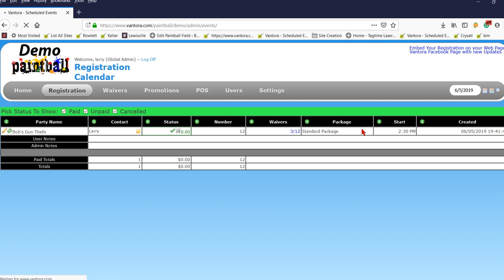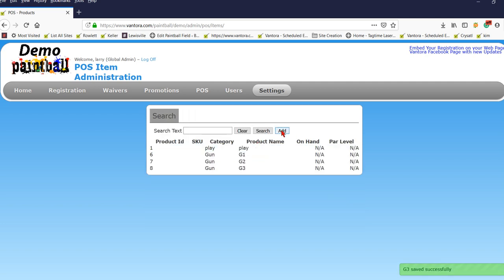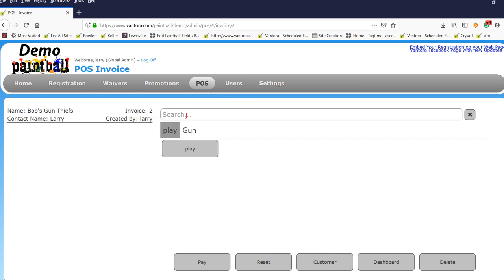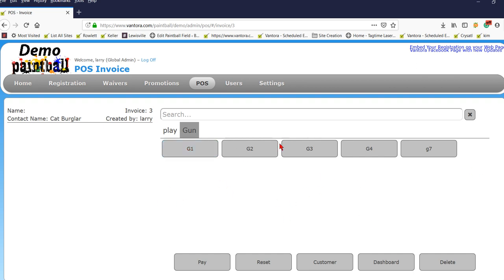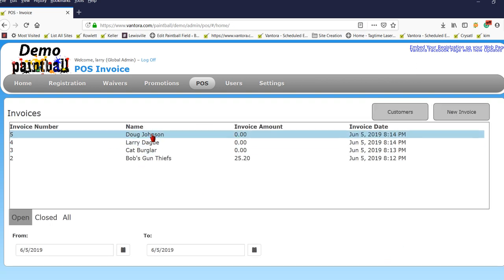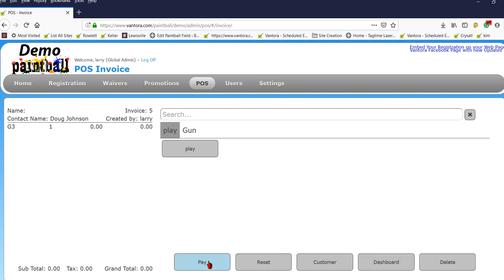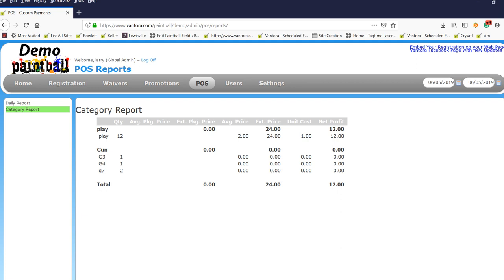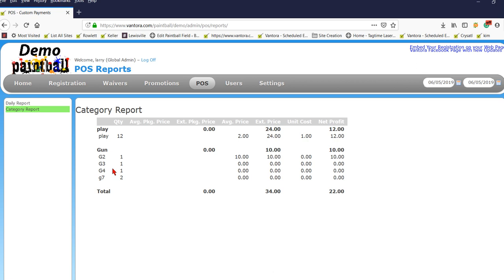Using the POS to Track Gun Rentals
You can create a category for guns, then run invoices from the waivers to track who has what gun rented.